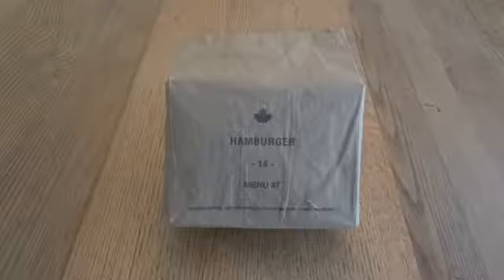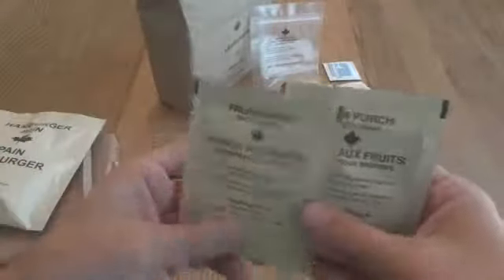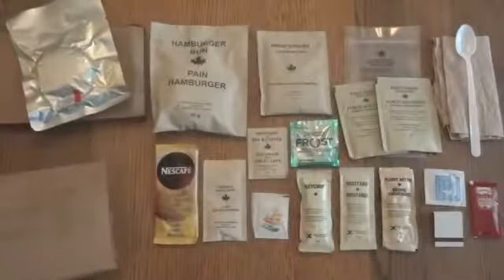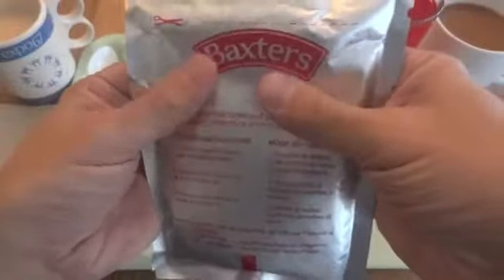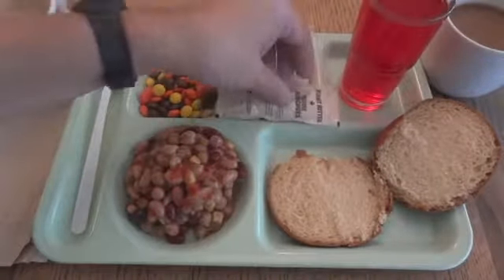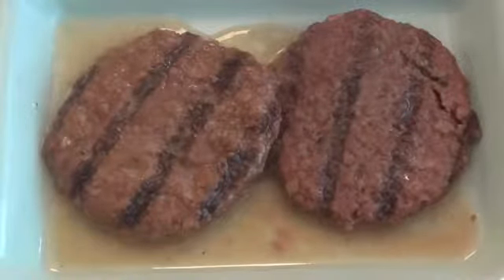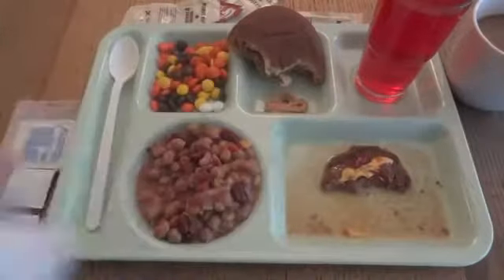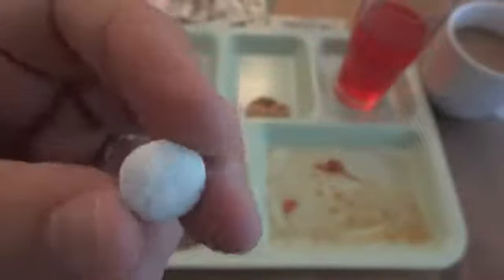MRE Review: Canadian IMP (Individual Meal Pack) Menu No.7 Hamburger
Here's the IMP/MRE waterproof test mentioned in the video: Join gschultz9 on Facebook: Black